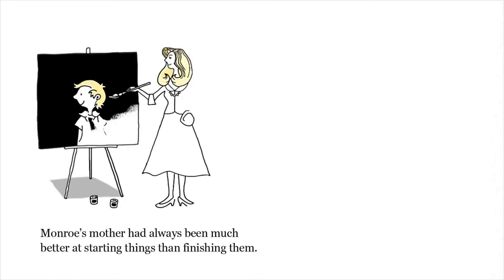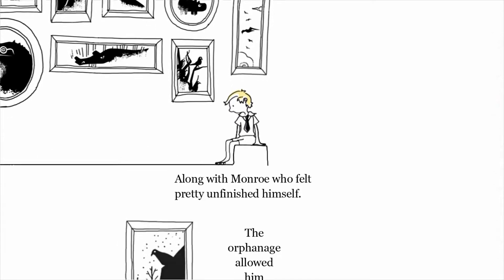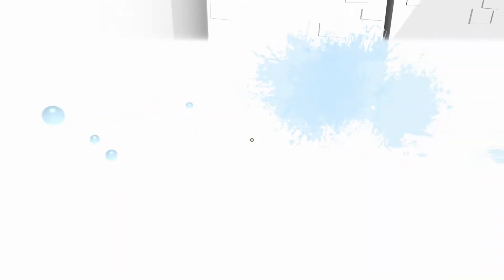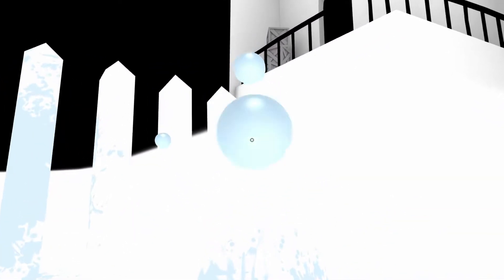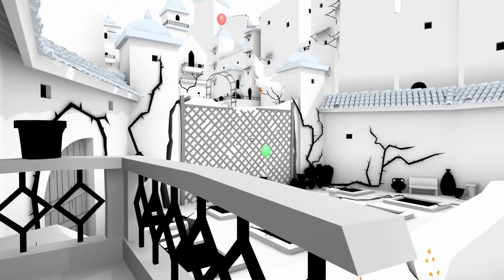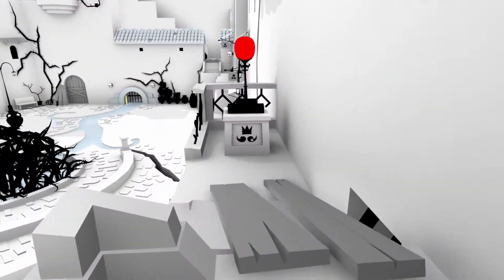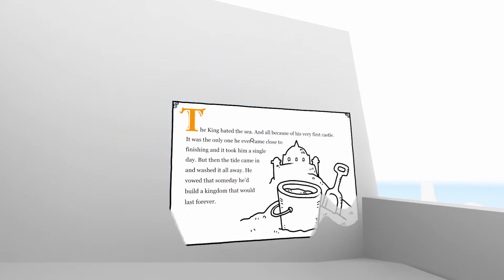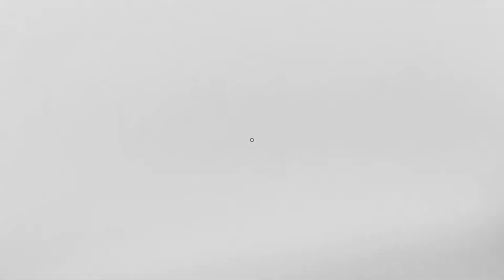The Unfinished Swan Review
Reviewed on: PS4

Also available on: PS3, and the goat of handhelds the VITA